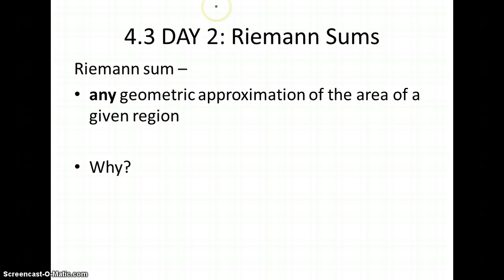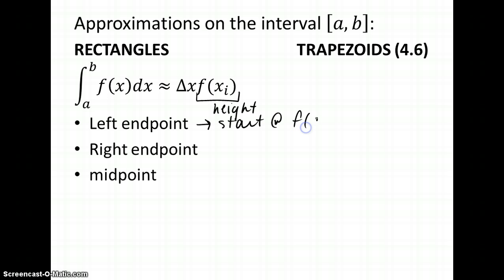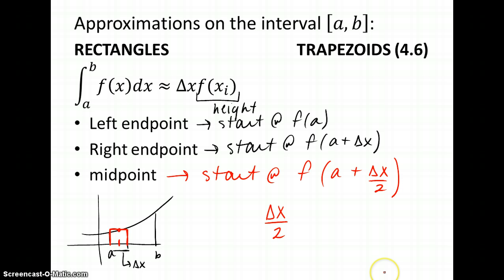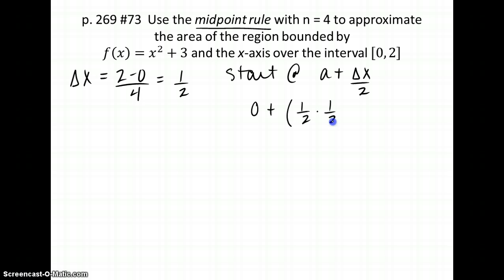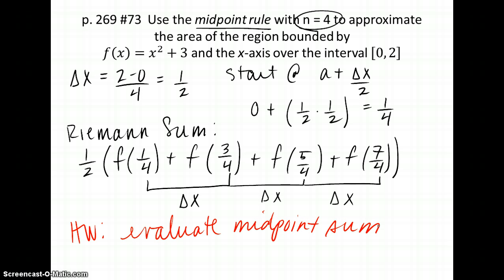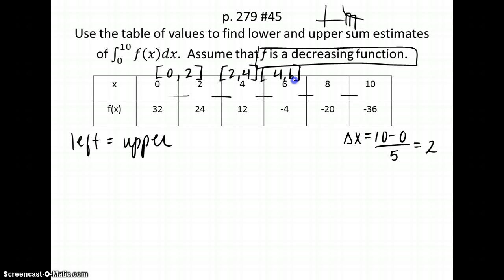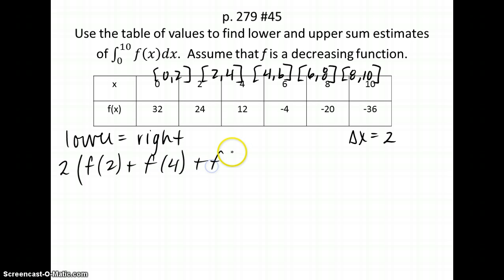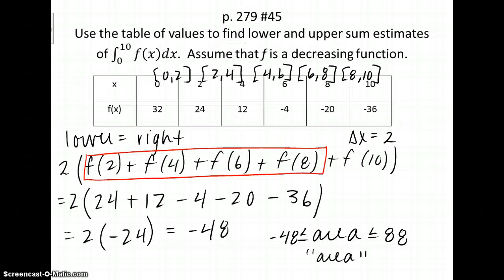4.3: Day 2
Riemann sums: left, right, midpoint